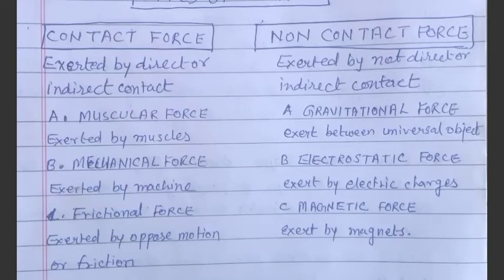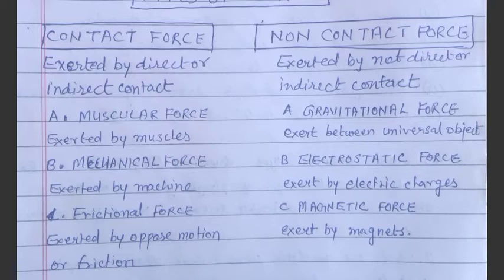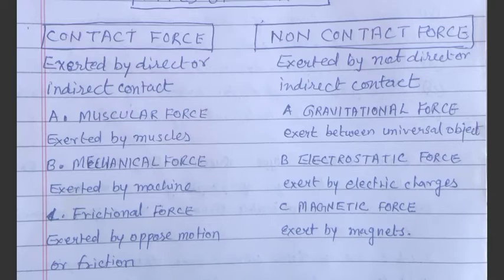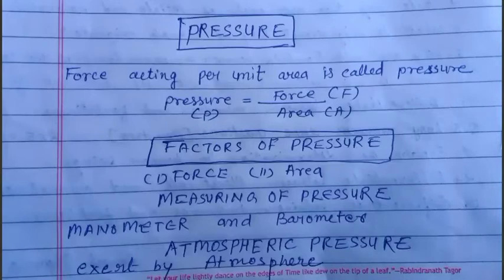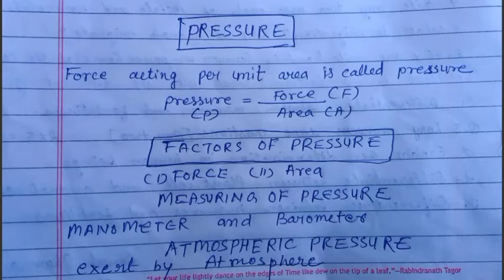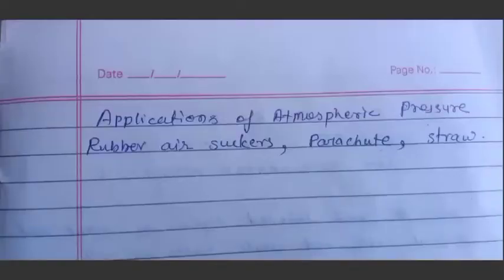Class 8 chapter 11 force and pressure | Explanation | Somesh Sharma